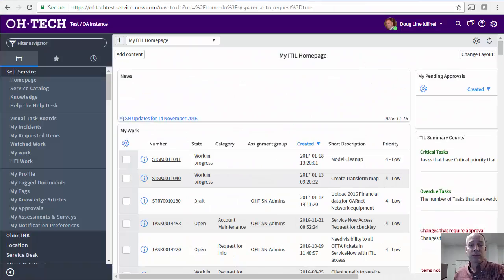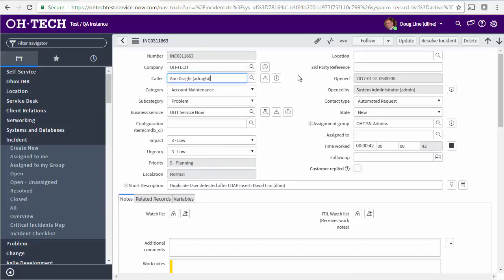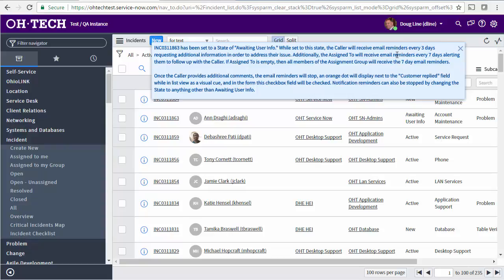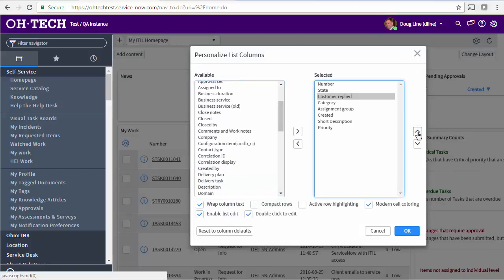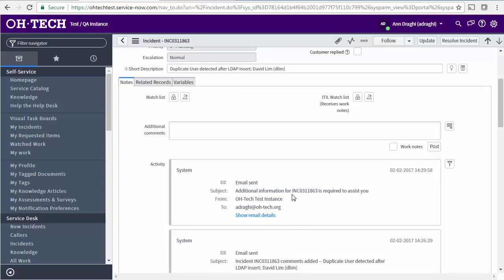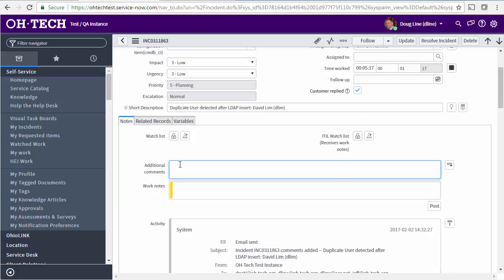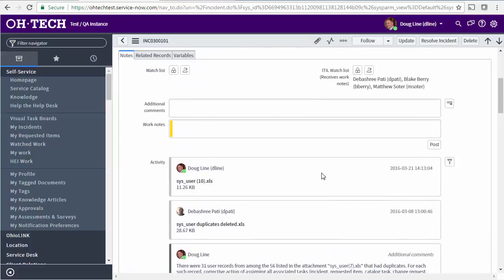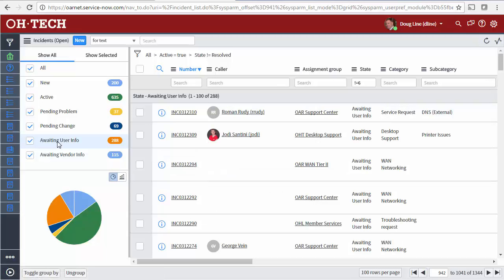OH-TECH ServiceNow Latency tools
Functionality developed for OH-TECH to assist in getting open Incidents resolved.